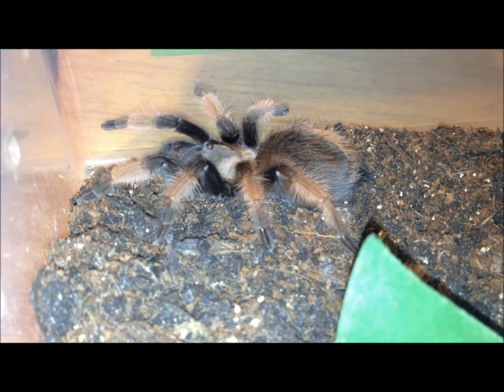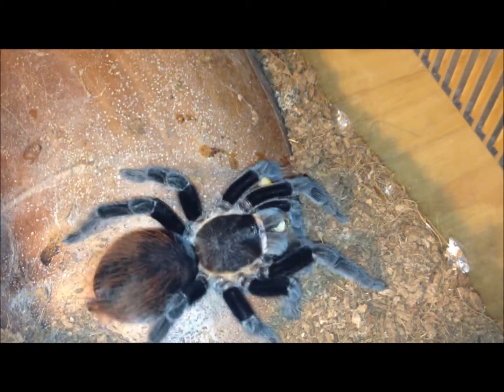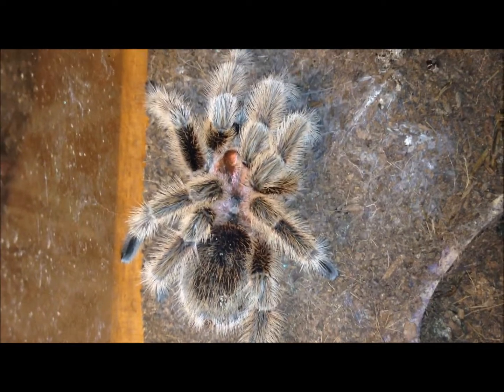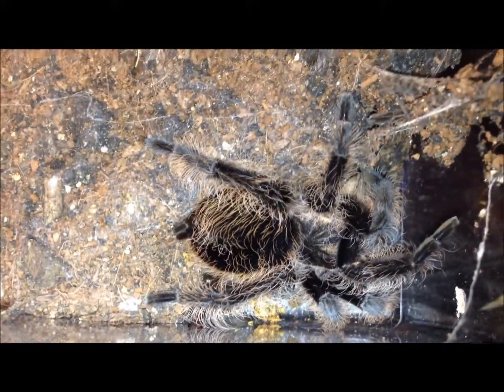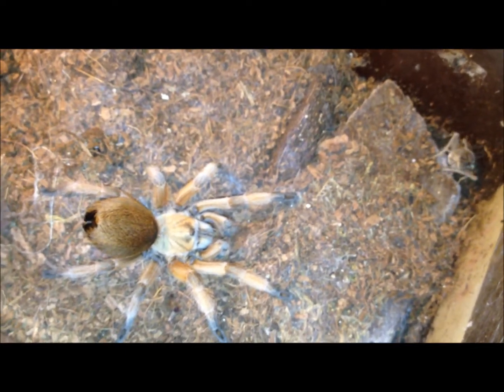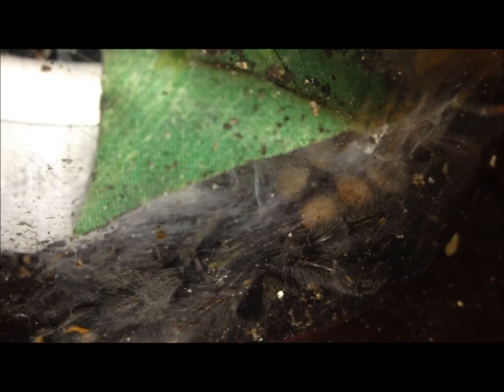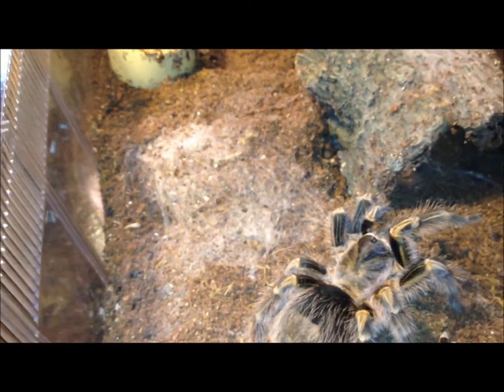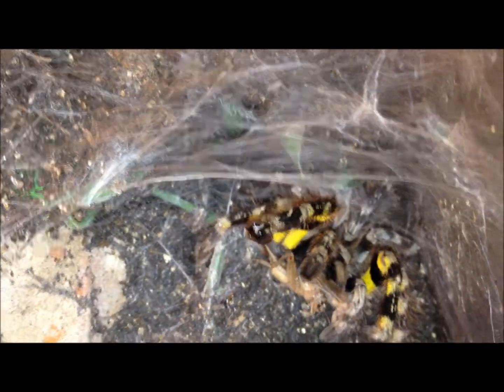1080HD - Tarantula Feeding Video - February 2013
Tarantula feeding video for February 2013.  Enjoy!